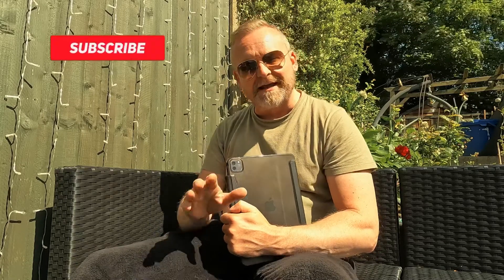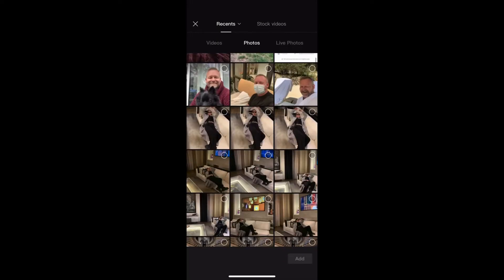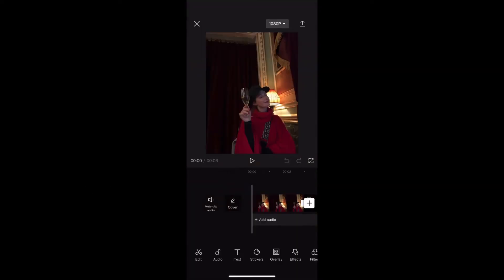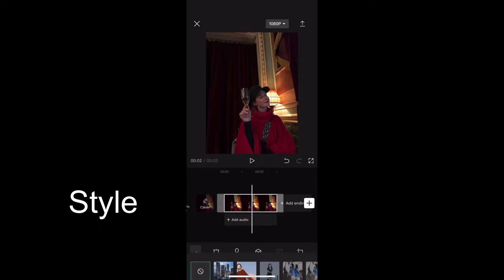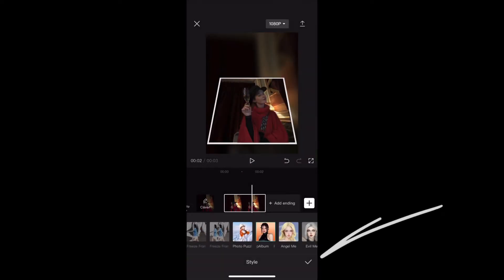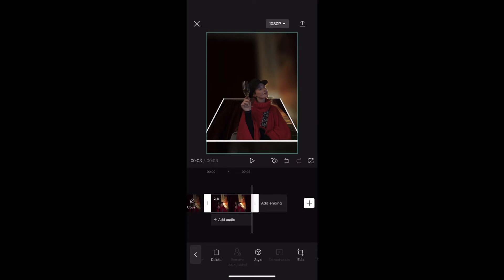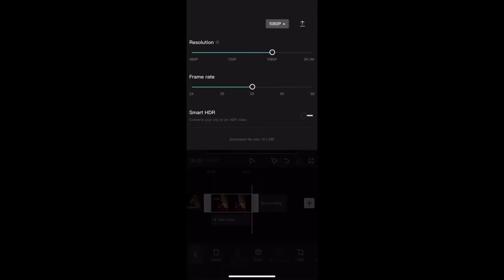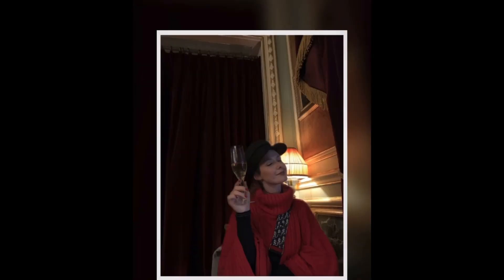How To Add a POP UP PHOTO Effect to Videos on iPhone / Android (CapCut Video Editing Tutorial)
In this video we look at adding a Pop Up Photo effect to videos on iPhone and Android using CapCut.

Chapters
00:00 Intro
00:15 New Project
00:36 Style
00:54 Video Settings
01:11 Final Results